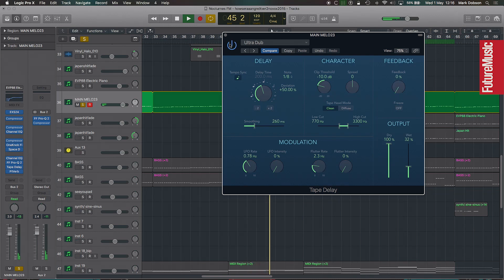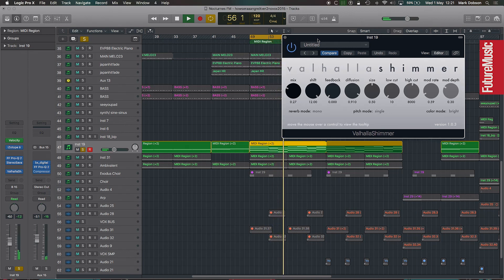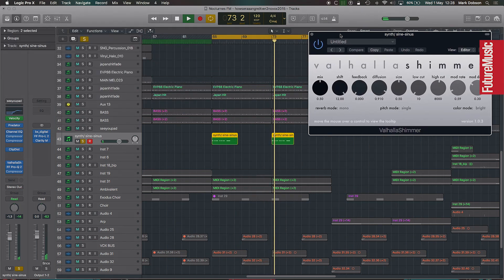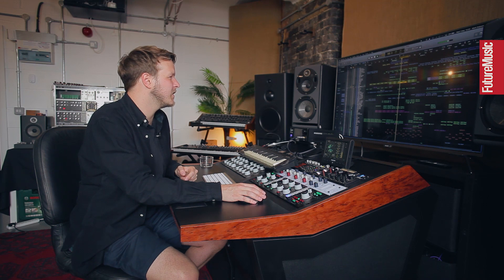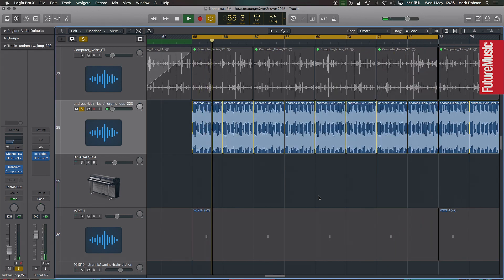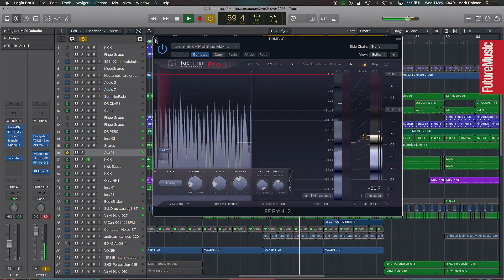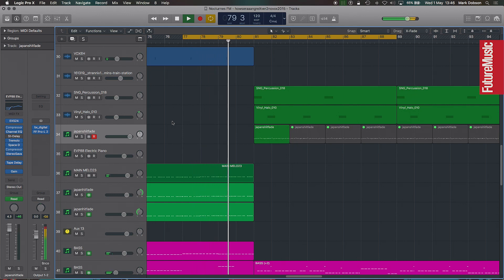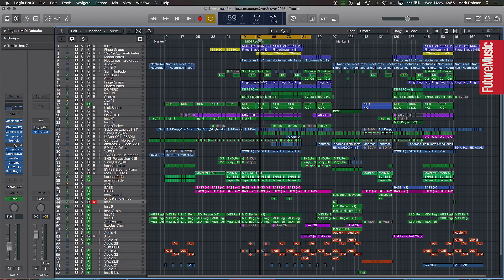Ambassadeurs on the making of Nocturnes – The Track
Mastering engineer Mark Dobson’s electronic music project Ambassadeurs is a fascinating blend of influences – a unique hybrid of house, techno, dub and hip-hop with soundtrack and Foley aspects, the Ambassadeurs sound has found plenty of fans including remixees Kraak & Smaak, Nostalgia 77
and Villette. We caught up with Mark in his South London studio to discover the myriad production techniques used on new single Nocturnes.